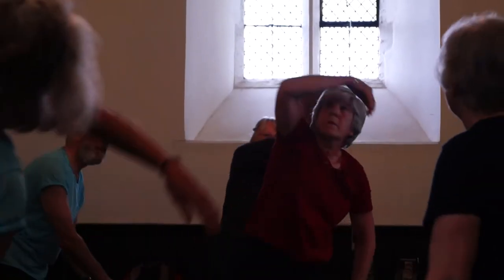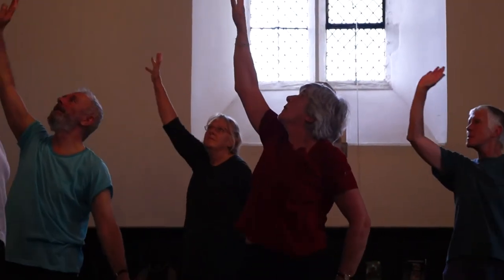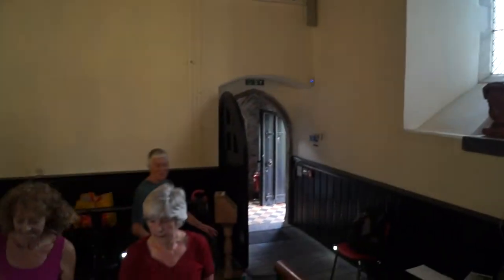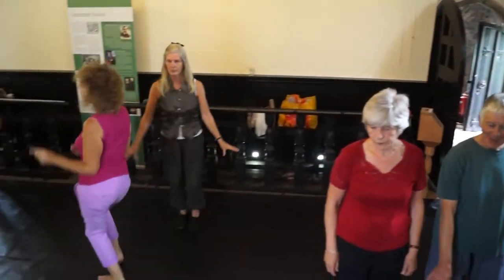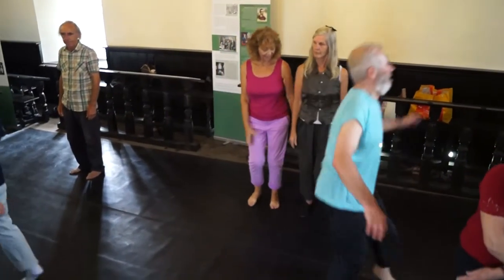St Anne's: Creative Dance - North Devon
North Devon Dance Practitioner Cathy Richards runs a creative dance project for the over 60s at St Anne's Arts Centre in Barnstaple.

Cathy talks about using the beautiful old chapel as inspiration for the movement class at St Anne's.

Original music by Jim McCormack.

With thanks to the dance group.

This film is part of the St Anne's Oral History Project.